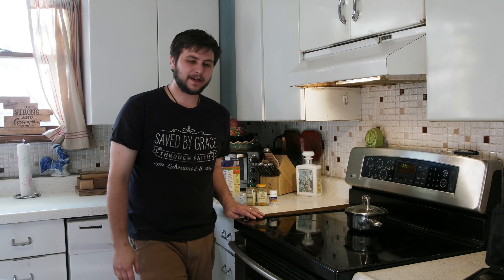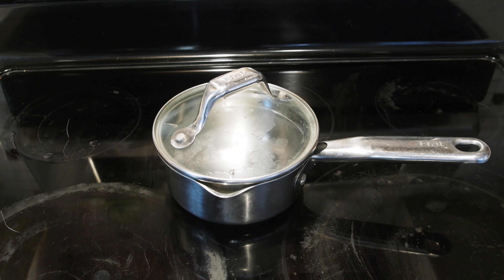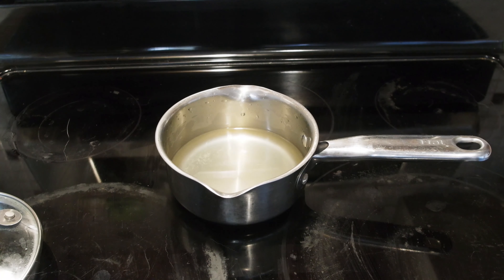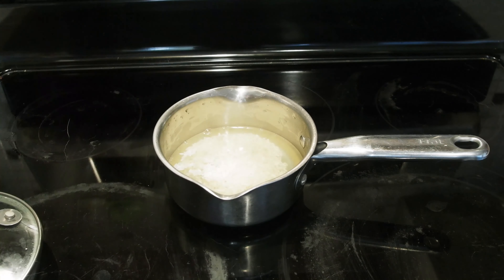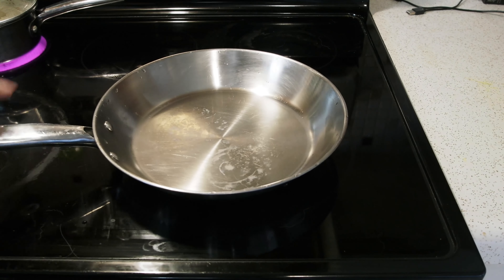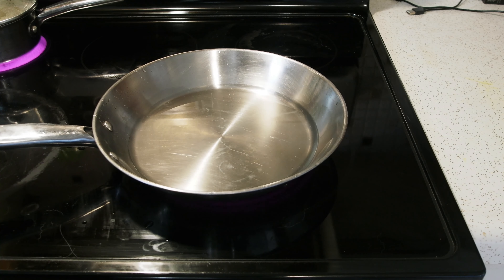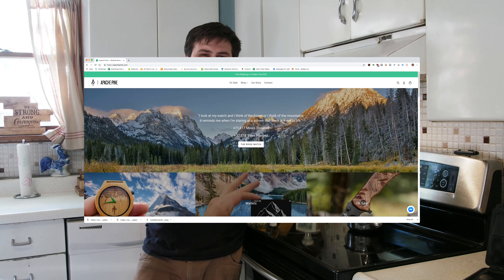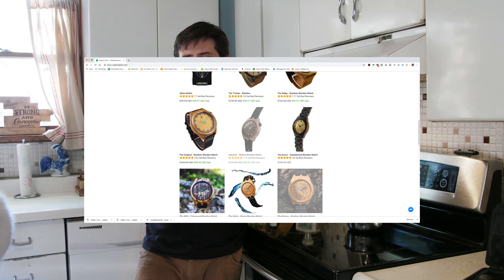Healthy Meal for Upset Stomachs in Dogs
Chaska got into to some tainted water and now has an upset tummy! Check out this basic recipe to help your dog experiencing similar issues.

Follow Chaska on Twitter: twitter,com/ChaskaTheHusky